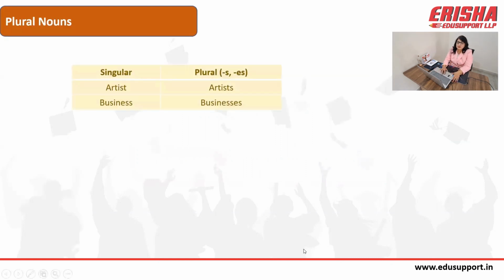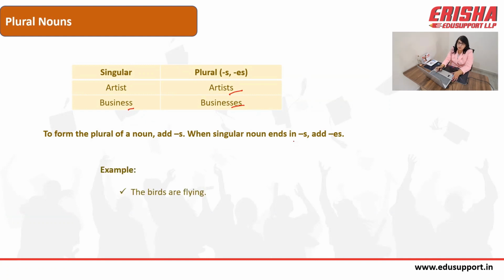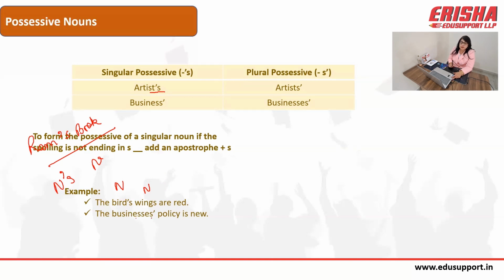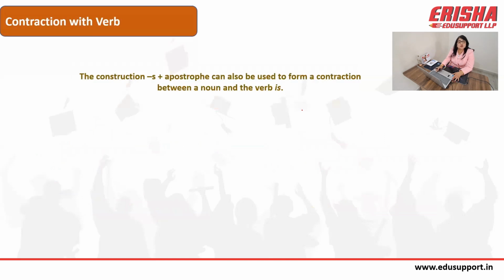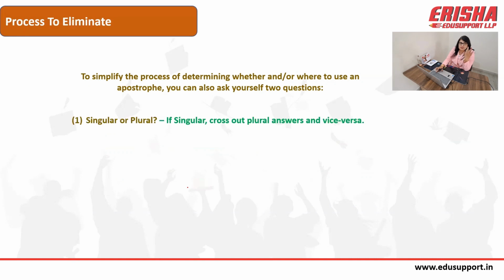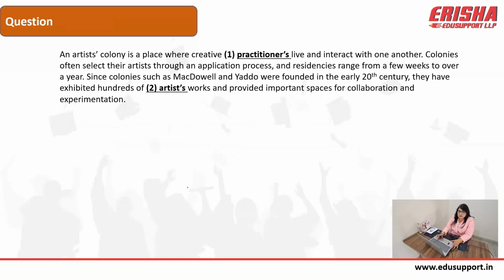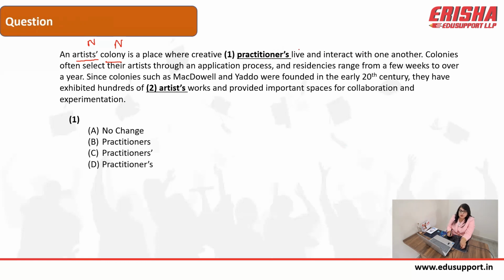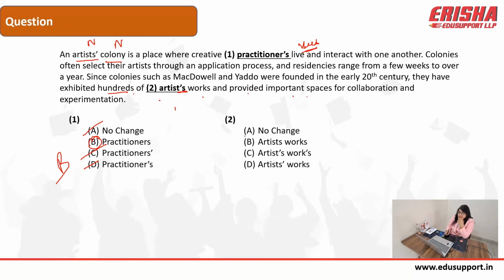English Grammar Rules for Competitive Exams/Tests - Master Apostrophe Rules in 5 Minutes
English Grammar Rules for Competitive Exams/ Standardized Tests
Apostrophe/ Nouns - Master Apostrophe Rules in 5 Minutes
Erisha EduSupport is a renowned name in the education sector that is helping students to gain access to higher studies abroad by offering effective training and mentorship. It provides courses on Digital SAT, SAT, ACT, AP, GRE, GMAT, IELTS, and TOEFL to prepare the students for various competitive exams. Additionally, it also provides CRT (Campus Recruitment Training) to help students secure jobs.

Erisha EduSupport is a pioneer in the field of education and its trainers are renowned experts in their respective fields. The motivation and guidance provided by the mentors are instrumental to enable the students to reach their goals. The training provided by Erisha EduSupport is targeted to enhance, equip, and empower the students to fulfil their dreams of studying abroad.

Erisha EduSupport follows a comprehensive training methodology, which is tailored to the needs of the students. It has a holistic approach that combines mentorship, coaching and counselling, to ensure that the students reach their goals with ease. The counsellors provide valuable support and advice on career choices, academics, and other aspects of study abroad.

The trainers are well-trained and equipped with the latest tools and technologies to provide the best training. The trainers use innovative teaching techniques and strategies to engage the students in the learning process. The material and resources provided by Erisha EduSupport are of the highest quality and are helpful in giving the students a thorough understanding of the subjects.

Erisha EduSupport is committed to providing each student with quality education and training so that they can fulfil their dream of studying abroad. The aim of the organisation is to empower students and help them succeed in their higher education endeavours. With its extensive training and support, Erisha EduSupport is enabling students to reach their desired goals.
Erisha EduSupport is an organisation that empowers students to take control of their higher education endeavours. With its extensive training and support, it is allowing students to achieve their goals of studying abroad.

Erisha EduSupport provides students with all the necessary tools and resources needed to succeed in a foreign country. For example, they offer specialised guidance and advice on how to obtain visas, scholarships, and other financial aid, as well as advice about the cultural differences and expectations of the country they are going to study in. This means students can confidently move forward with their plans knowing that there is someone to help them take care of the finer details.

Erisha EduSupport also helps students to build successful career plans. From guidance on choosing the right field of study to helping students find job opportunities abroad, Erisha EduSupport provides all the resources needed to make studying abroad a success.

The company also provides crucial support during the preparation stages through personalised guidance and strategies to equip students with the necessary skills needed to be successful. This includes working on language proficiency, understanding the application process, and creating a portfolio that highlights the best traits of the student.

Overall, Erisha EduSupport is making studying abroad easier and simpler for students. They provide comprehensive resources and advice, enabling students to achieve their international education dreams.
Erisha EduSupport - Making Study Abroad Easier and Simpler

Studying abroad is a life-changing experience for many students, and Erisha EduSupport makes this process easier and simpler for them. Erisha EduSupport is a company that provides comprehensive training, advice, and resources to students who are interested in studying abroad. They provide the necessary information to help students with applications and admissions, as well as offering support throughout the entire process.

Erisha EduSupport also gives students access to a large network of international educators and professionals. This allows students to connect with universities and advisors from around the world and get the best advice on their educational journey. In addition, Erisha EduSupport provides access to a range of resources and information on international universities, scholarships, and job opportunities. They also provide tailored advice for specific countries and universities.

Overall, Erisha EduSupport is making studying abroad easier and simpler for students. They provide comprehensive resources and advice, enabling students to achieve their international education dreams. The company is committed to providing the best assistance and support to students, making their journey to studying abroad much smoother.